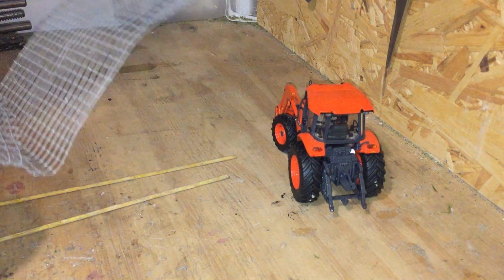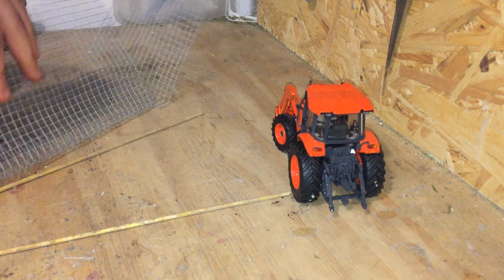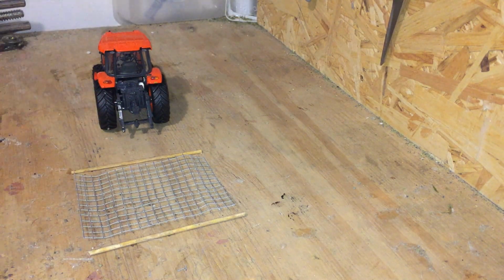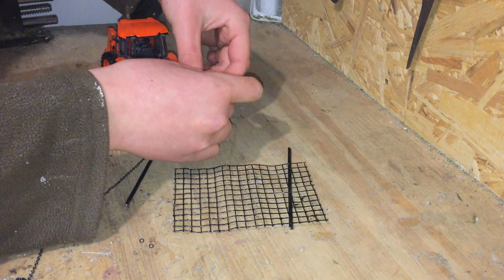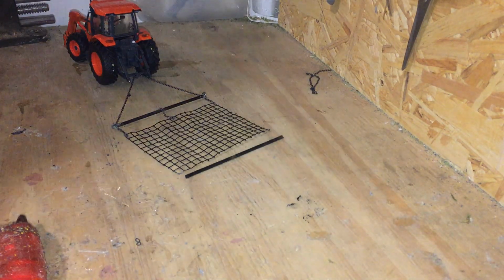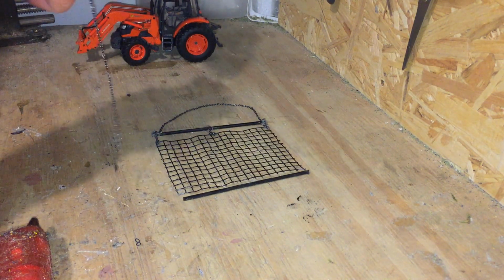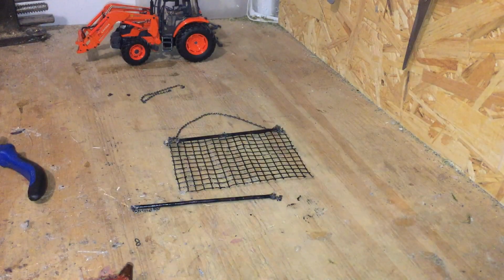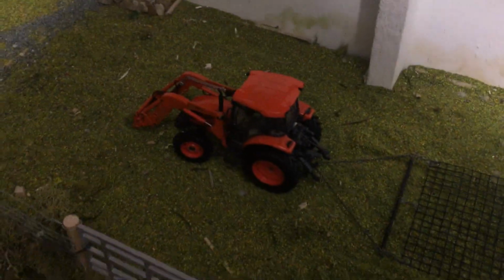Making 1:32 model farm scratch built chain harrows